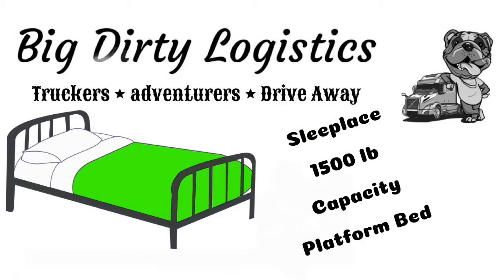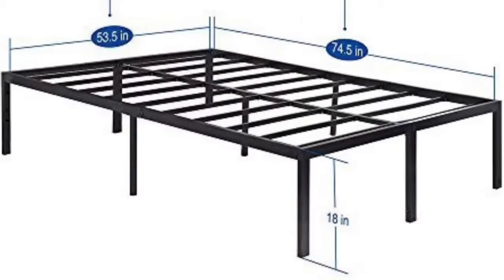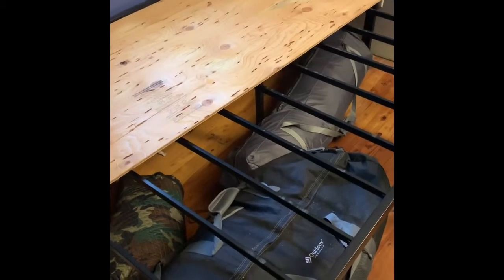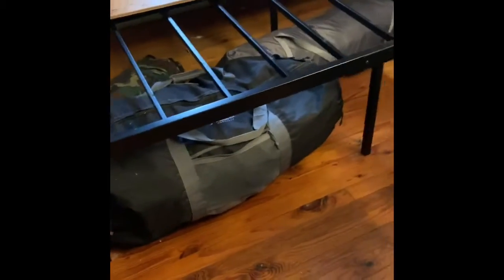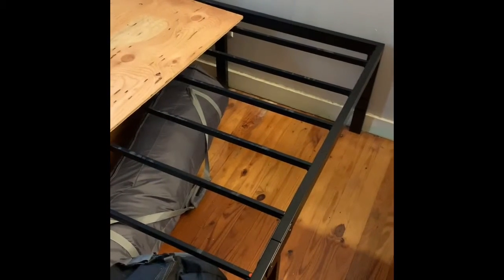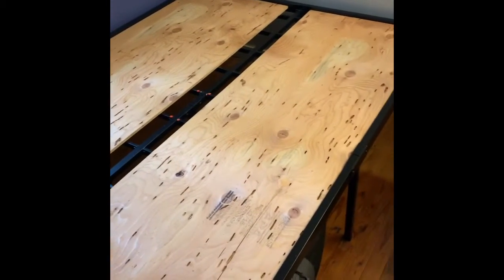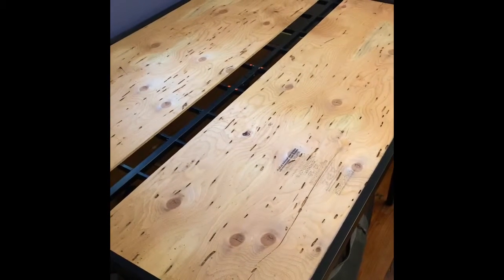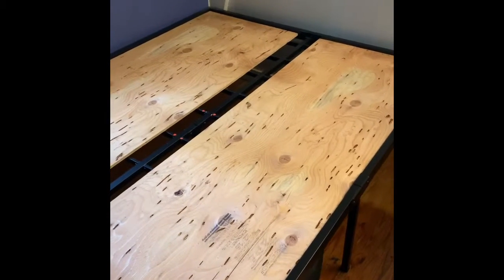1500lb Capacity platform bed